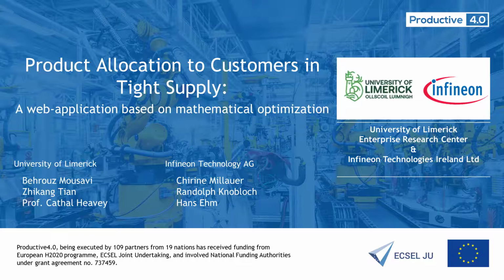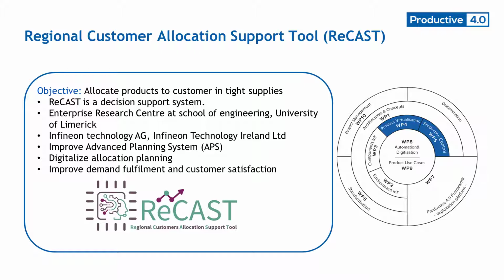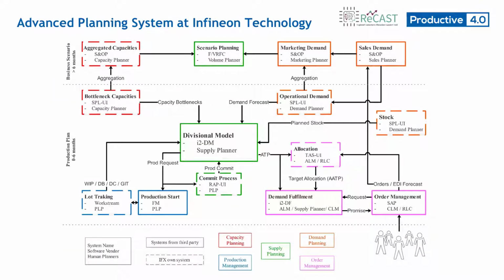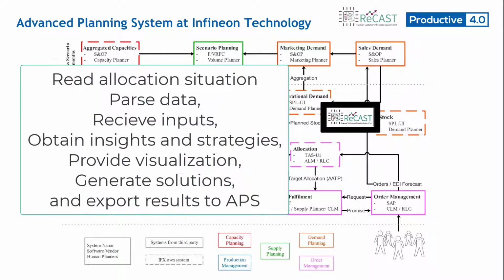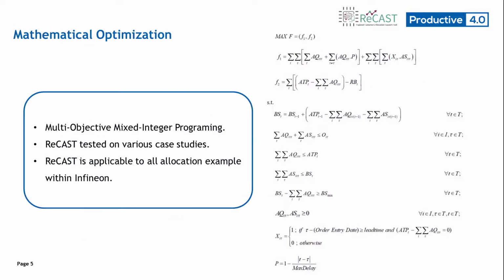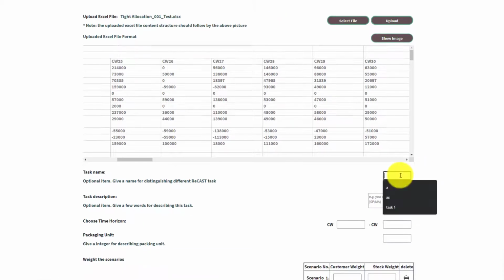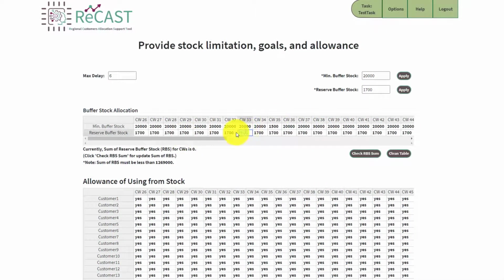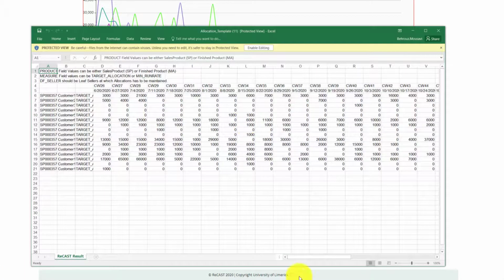Machine Learning-based Simulation approach applied to Front-End fabs in Semiconductor Manufacturing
Machine Learning-based Simulation Optimization approach applied to Front-End fabs in Semiconductor Manufacturing.

This video shows the main contributions of CONFIRM SFI Research Centre for Smart Manufacturing (University of Limerick, Ireland) cooperated with Bosch GmbH in Productive 4.0 project, which includes: Capacity allocation for Semiconductor Manufacturing Front-end fabs, Designing Machine Learning (ML)-based simulation metamodels, and Simulation Optimization (SO) applied to Stochastic Job Shop Scheduling Problems (SJSSPs).